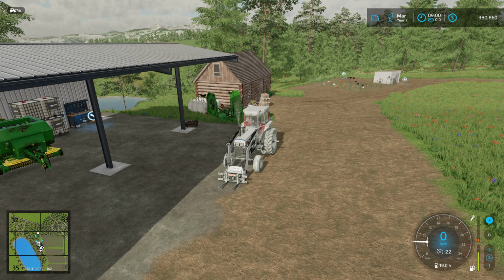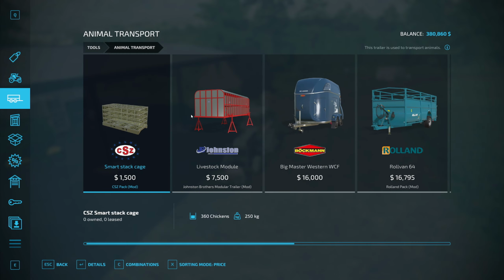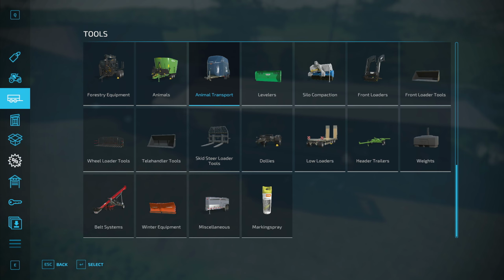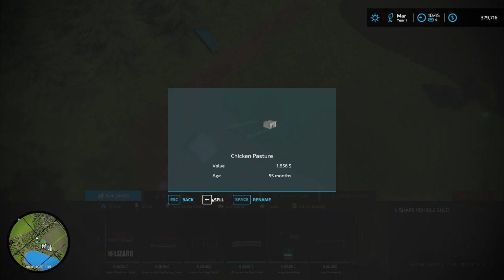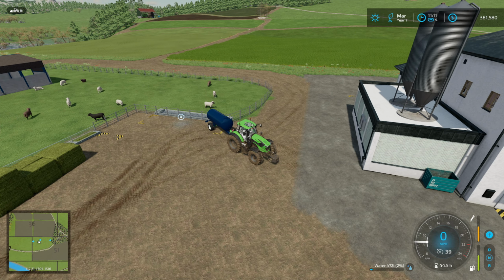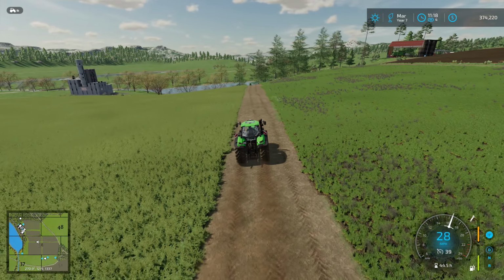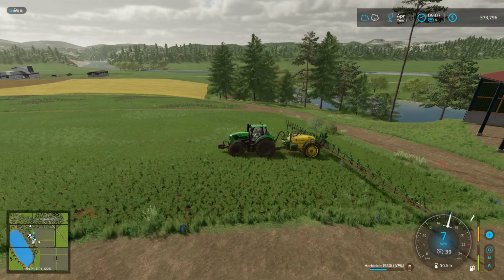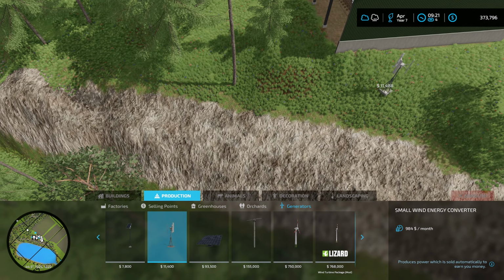MOVE IN DAY FOR THE CHICKENS! | Survival Challenge | Farming Simulator 22 - Ep58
Welcome everyone to our new survival challenge series!  We'll go through many ups and downs as we try to become successful farmers!

Music From Monstercat: (The Individual Artists Will Be Credited in Video)